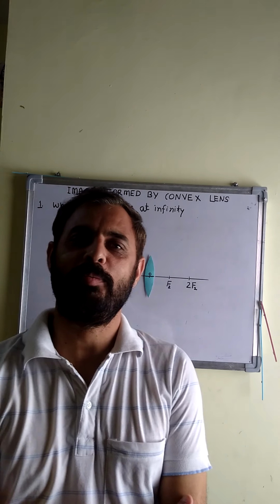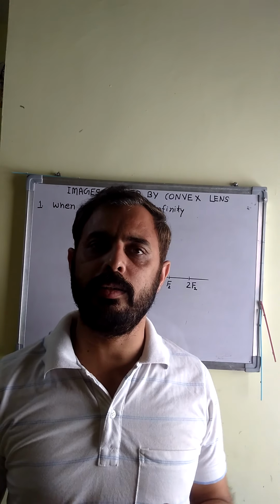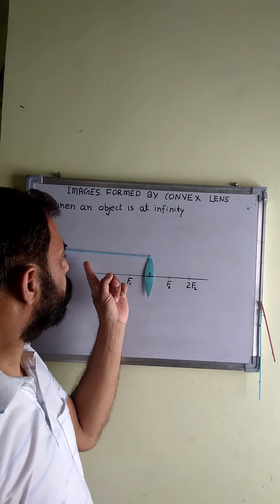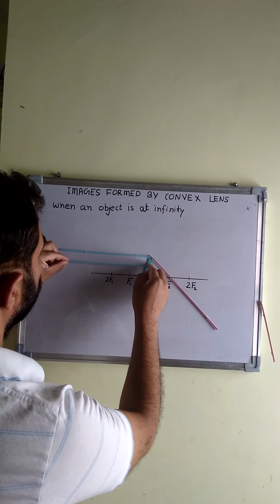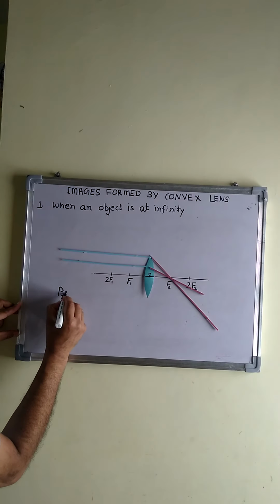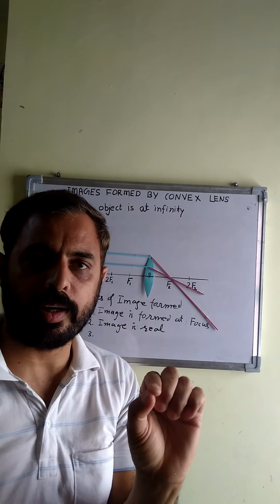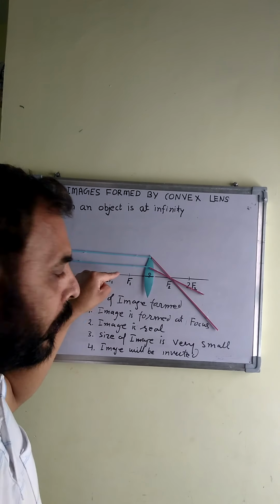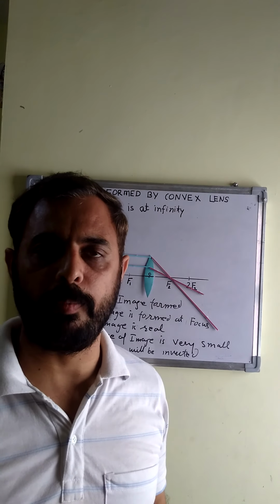Image by convex lens 1-object at infinity and object beyond 2F1